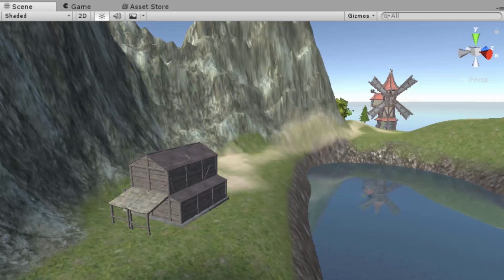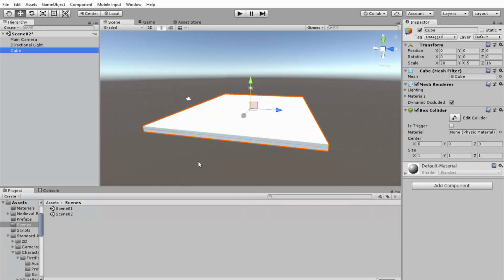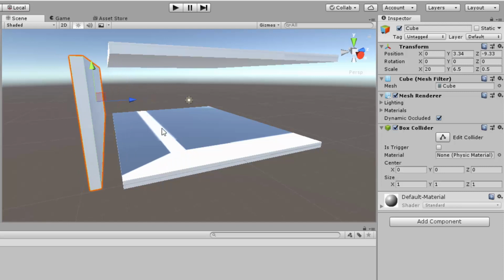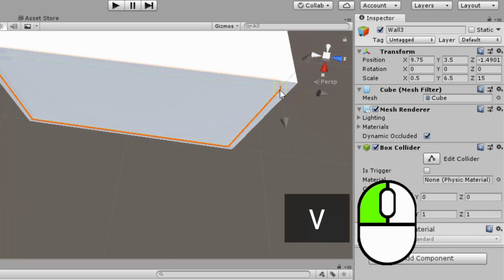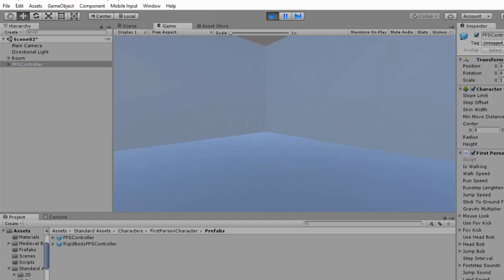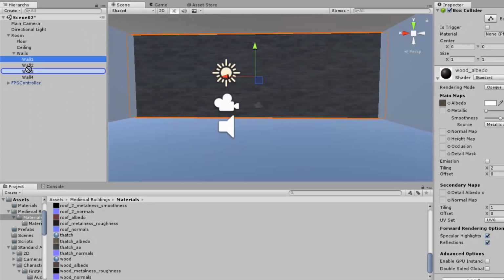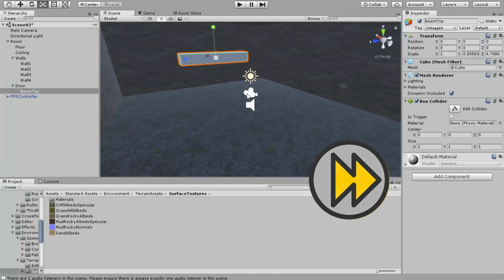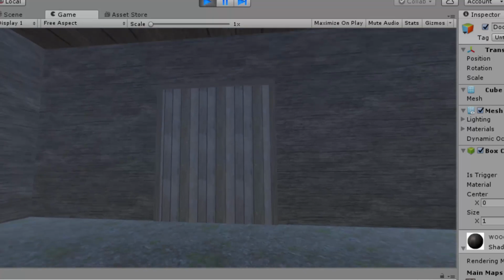Creating an Interior Scene